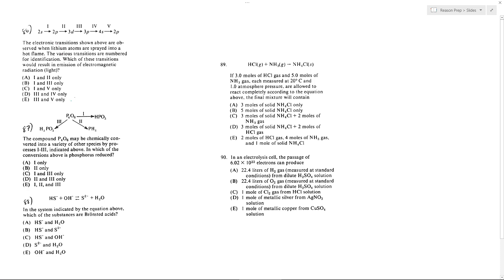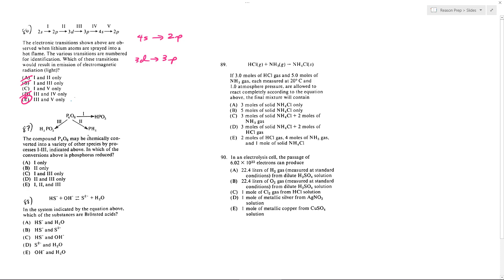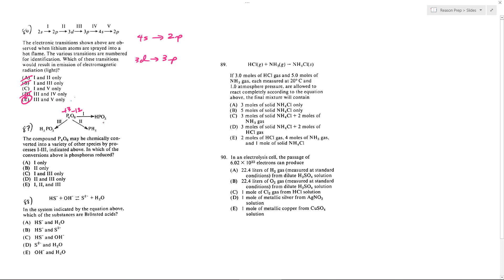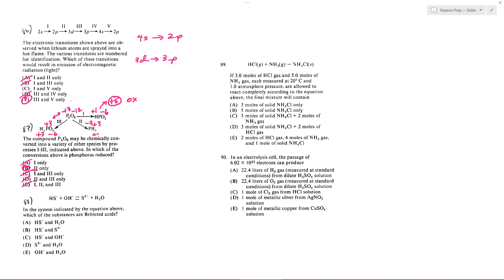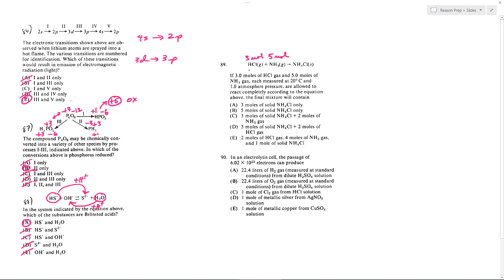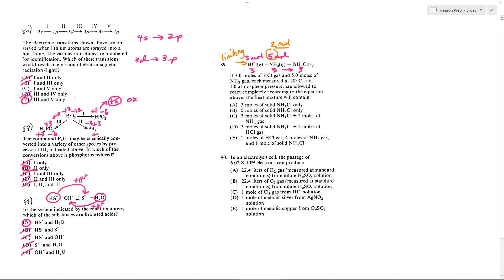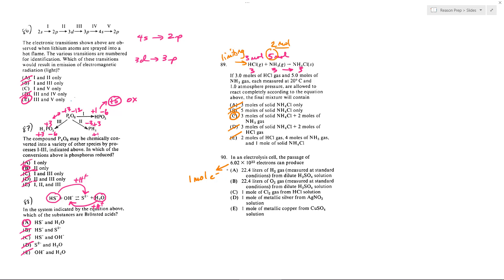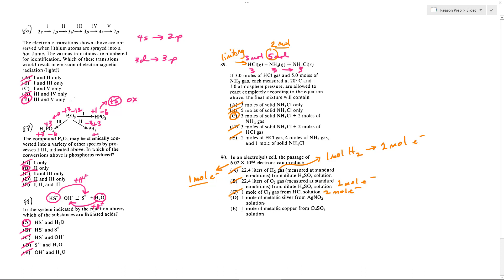#86-90 , 1982 SAT Chemistry Test